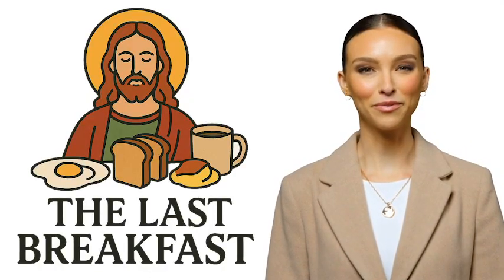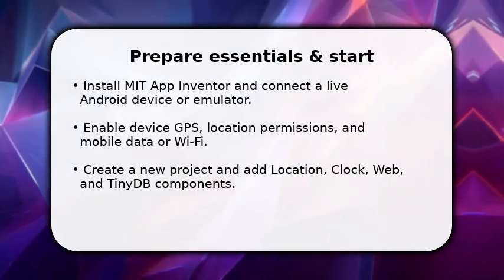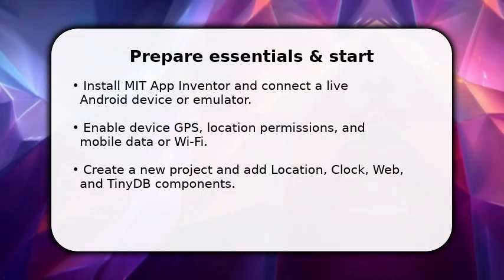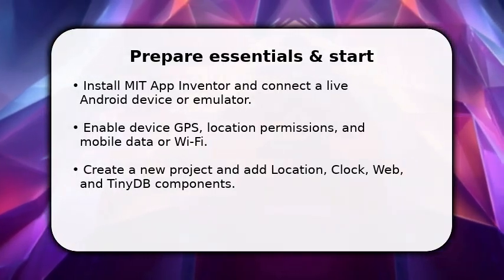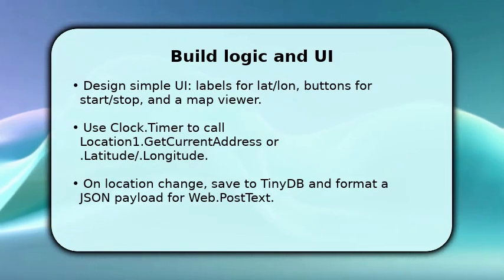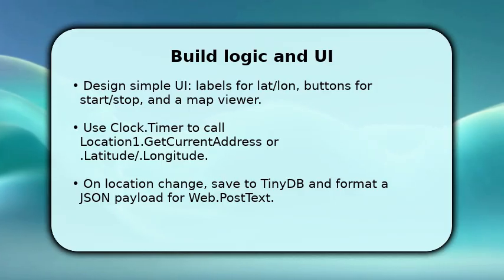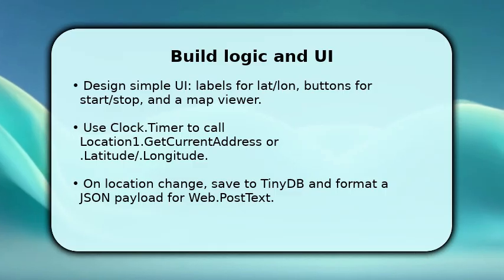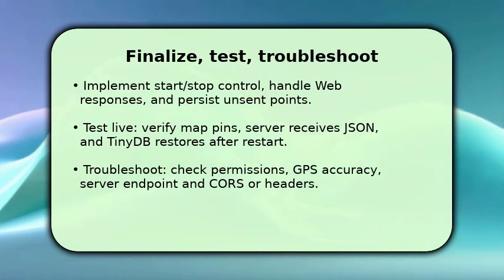How to Make Gps Tracker in Mit App Inventor (only Way)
Learn the unique process of creating a GPS tracker using MIT App Inventor with this step-bythy guide. Ideal for beginners and tech enthusiasts looking to expand their coding skills through practical projects.

MIT App Inventor, GPS Tracker Creation, Android Development, Step by Step Guide, Coding Project,